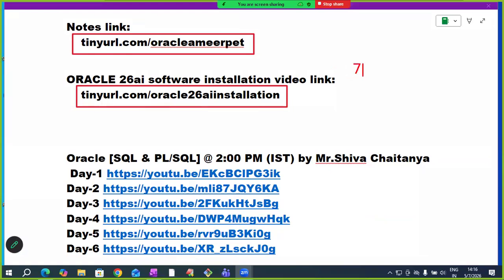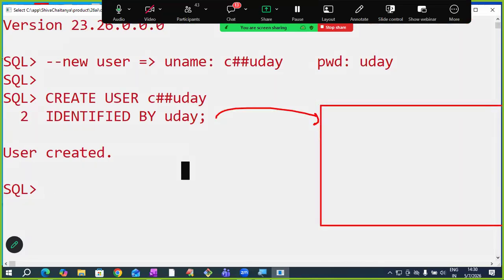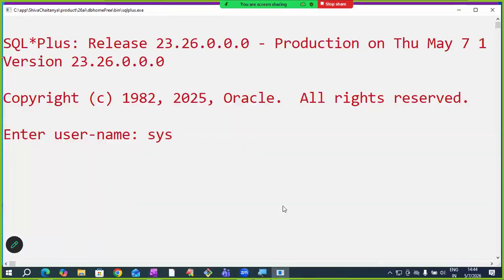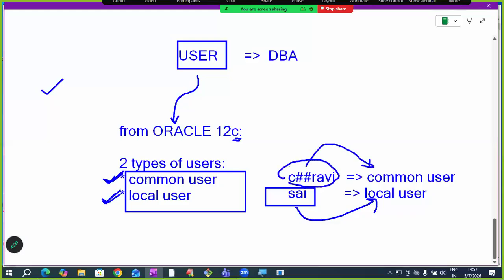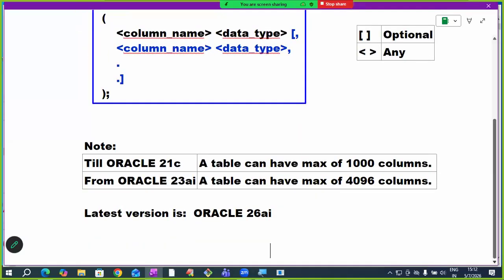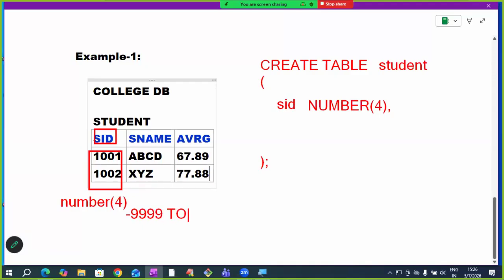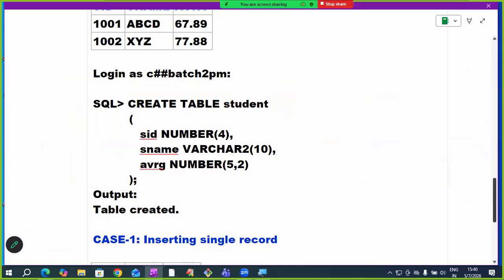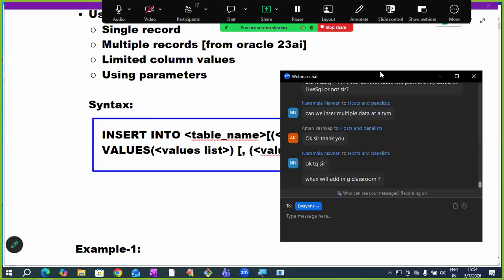Oracle (SQL & PL/SQL) @Day 08